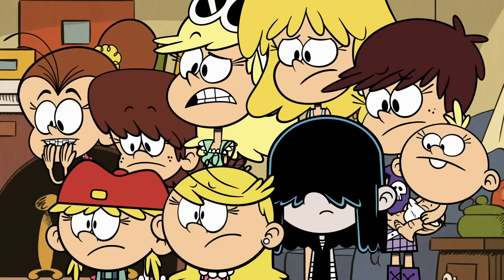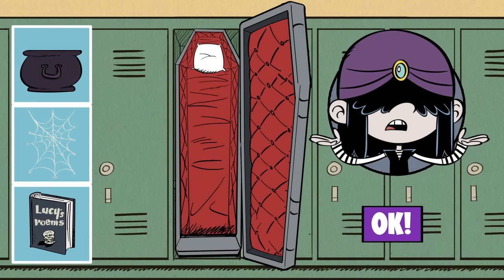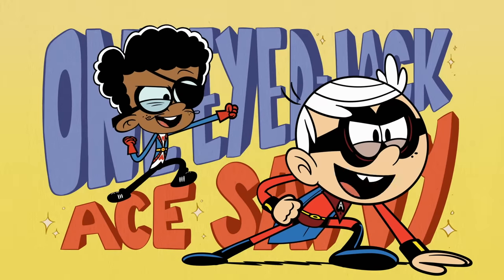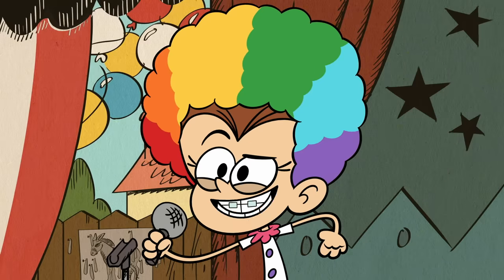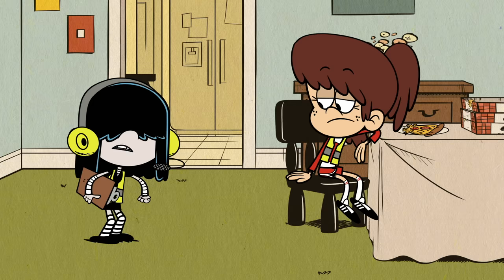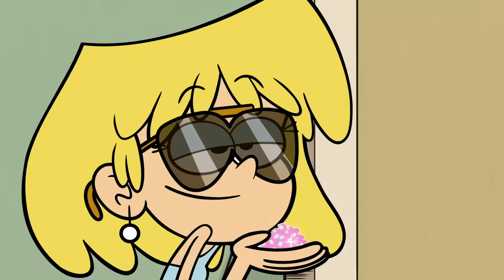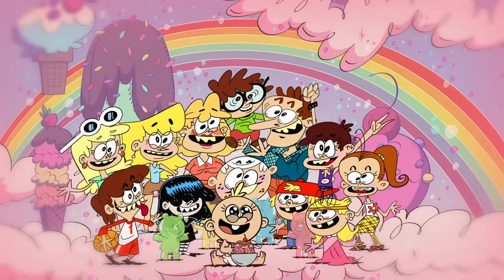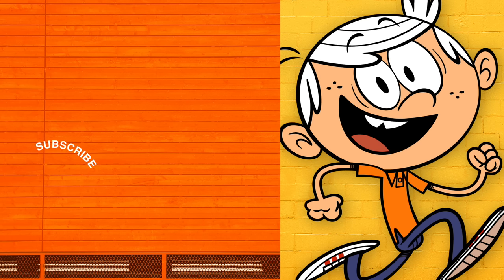Back to School: Loud House Locker Decorating Interactive Guide 💟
See the Louds take their lockers from drab to fab in The Loud House Locker Makeover Guide.